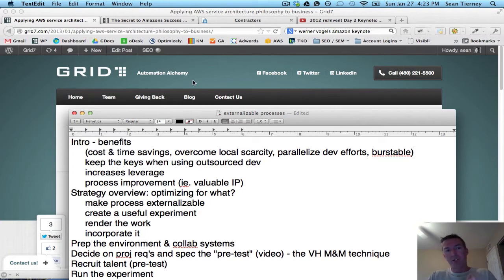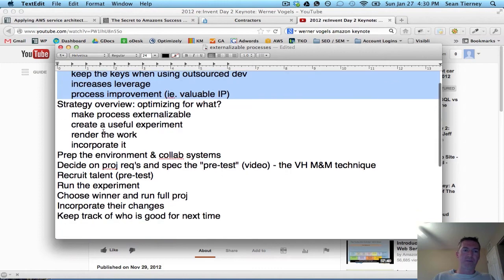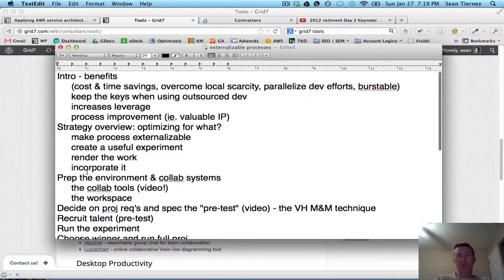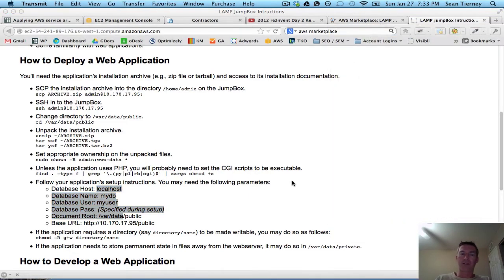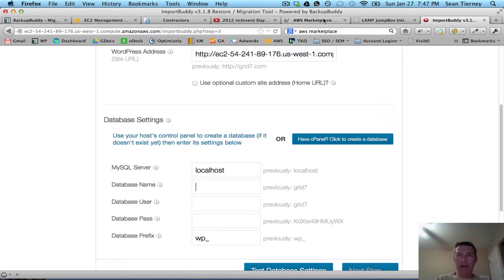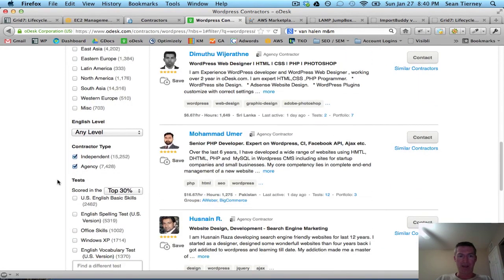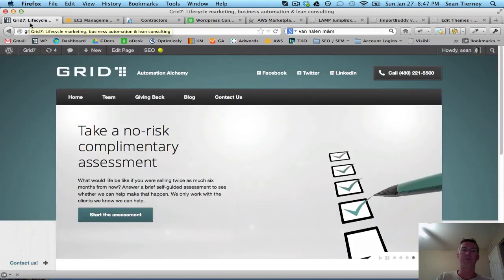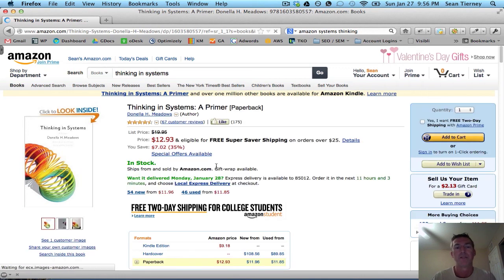Making your internal business processes outsourceable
This is a 1hr in-depth tutorial on applying the same server architecture philosophy behind Amazon Web Services to architecting one's business processes. We'll look at the high level strategy of the approach and then dig into a step-by-step demonstration of using this technique to "create a system that solves."